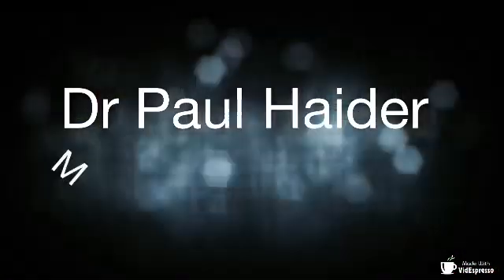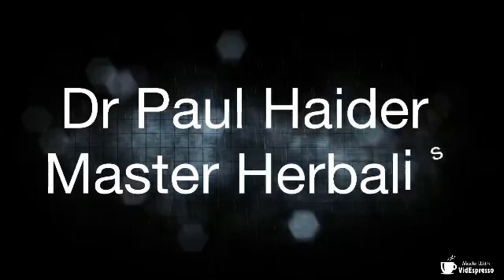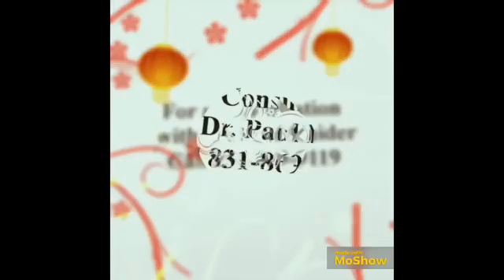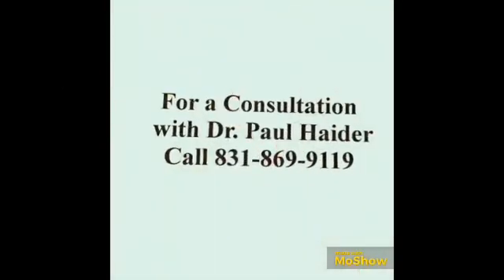This Chinese Herb May Extend Life - New Studies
The Flavonoid Corylin from Psoralea Corylifolia a Chinese Herb May Extend Life. AntiAging Studies With Mice Show They Live Much Longer Taking Extracts of this Herb. We Are On the Cusp of Extending Human Life in a Great Way! Watch and Find Out More.

Reference -

The flavonoid corylin exhibits lifespan extension properties in mouse
 Tong-Hong Wang, Wei-Che Tseng, Yann-Lii Leu, Chi-Yuan Chen, Wen-Chih Lee, Ying-Chih Chi, Shu-Fang Cheng, Chun-Yu Lai, Chen-Hsin Kuo, Shu-Ling Yang, Sien-Hung Yang, Jiann-Jong Shen, Chun-Hao Feng, Chih-Ching Wu, Tsong-Long Hwang, Chia-Jen Wang, Shu-Huei Wang & Chin-Chuan Chen
Nature Communications
volume
 13, Article number: 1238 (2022)

Watch and Find Out More!

Live a Long Healthy Life!

It’s Time to Get Healthy!

Let’s Work With Nature and Feel Great!

Watch My Video and Find Out More… Dr. Paul Haider

Dr. Paul Haider – Master Herbalist - Many Blessings to Everyone!

See Link to Video

Feel Free to Share – This information is meant to get you started so you can do more research on your own… dig a little deeper and find what works for you. This video or article is for educational purposes only, I strongly recommend that you seek advice from your own GP, private doctor, or medical specialist for any ailment, illness, or medical condition.. this article or video is not meant to be a scientific analysis in any way, shape, or form. This forum is for positive uplifting thoughts and ideas… please keep your thoughts and comments positive, loving, and kind.

Dr. Paul Haider – Master Herbalist and Spiritual Teacher for over 30 years, helping people to recover and feel healthy. You can also find Dr. Haider on FB under Dr. Paul Haider, Healing Herbs, and at my – feel free to connect with him anytime.

*** Your Donations are Greatly Appreciated— We Do Lots of Research to Help You in Great Ways… and We Do Have Lots of Expenses  –The following link can be used to make a donation with credit and debit cards –

You can also make a one time or monthly donation on Paypal using this